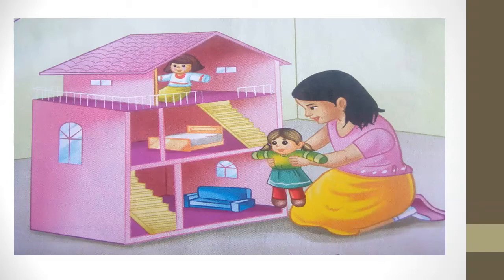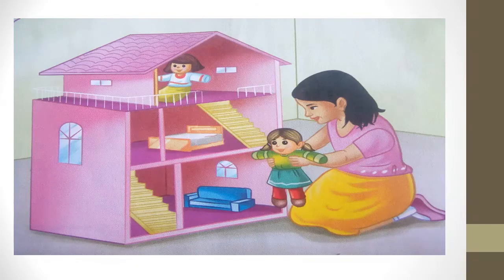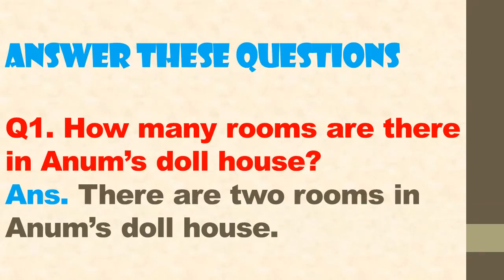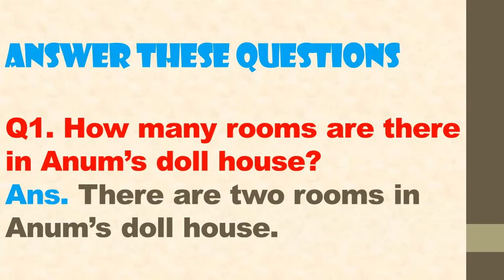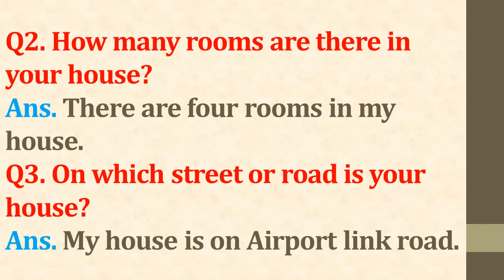Social Studies Grade 1 Lesson#10